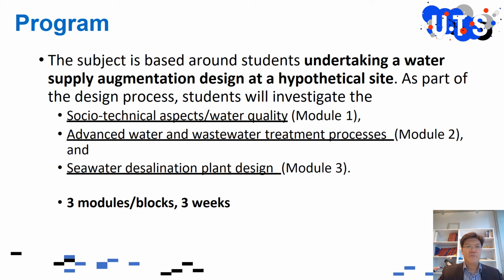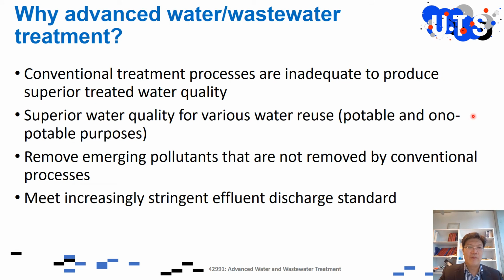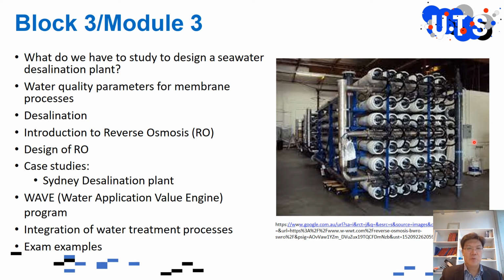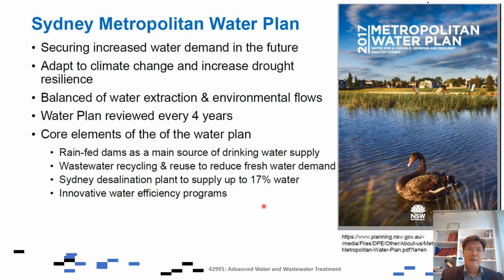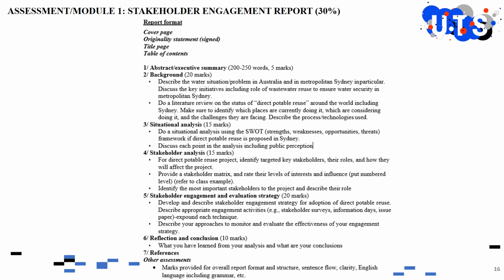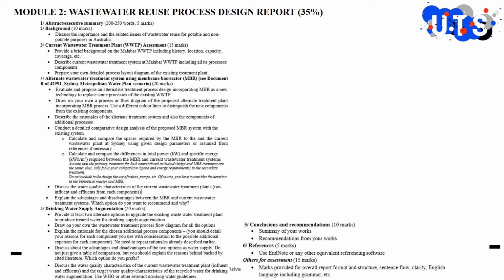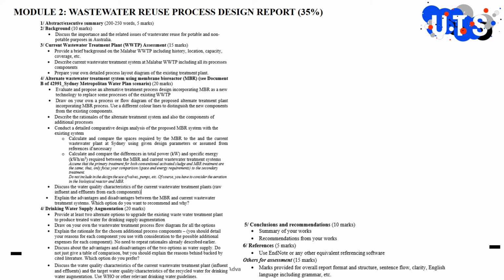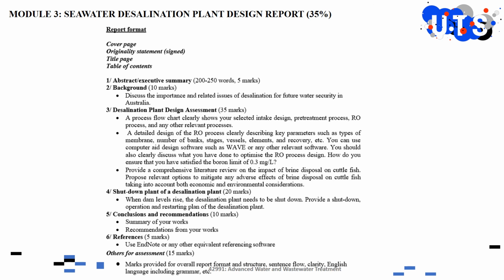Block 1A 1 Shon Lecture slides v3